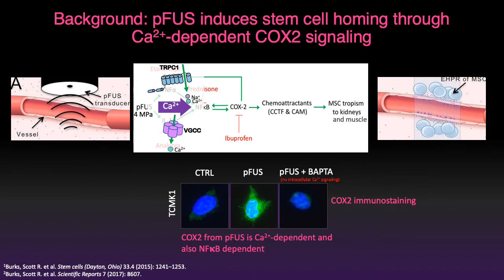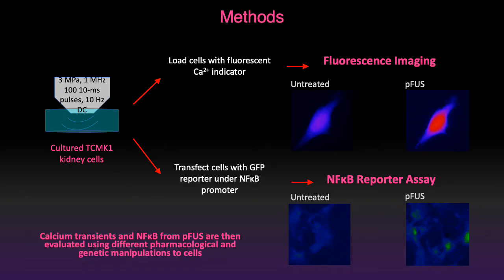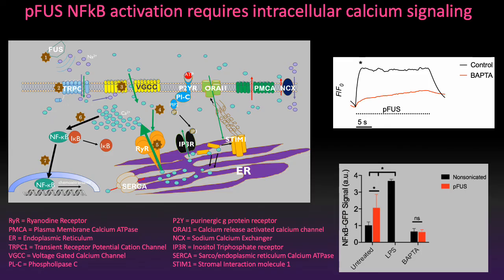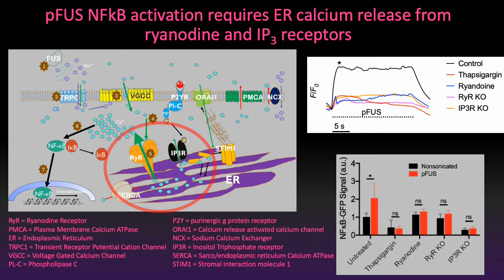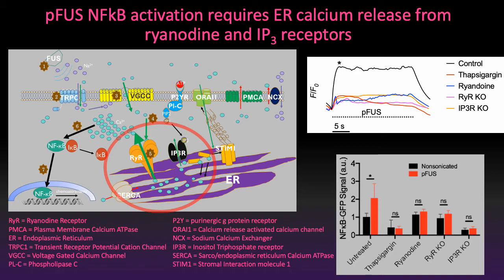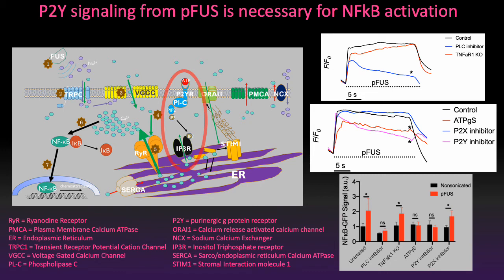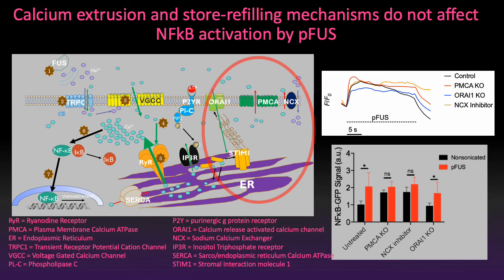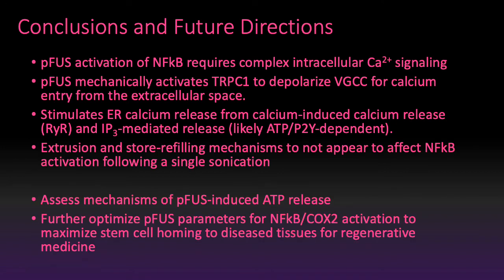Rosenblatt - pFUS Induces Intracellular Calcium Signaling in TCMK1 Cells (Poster) (2020)